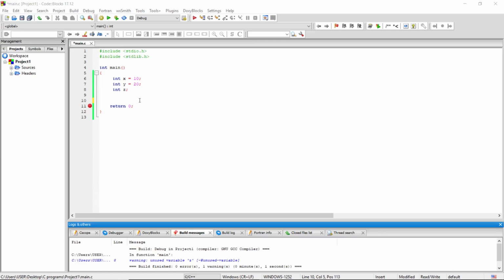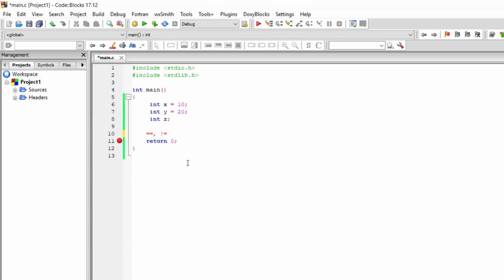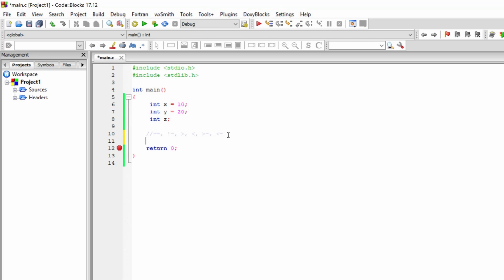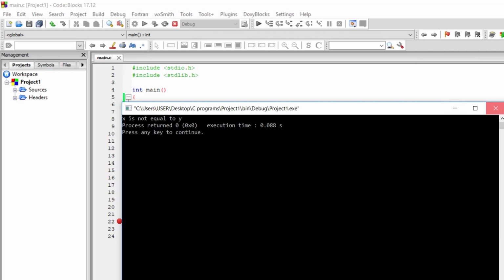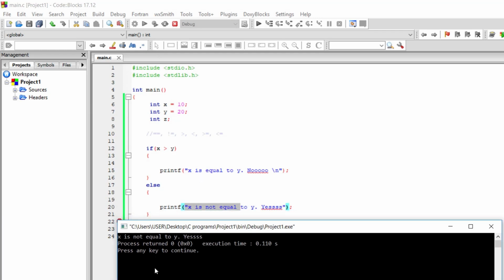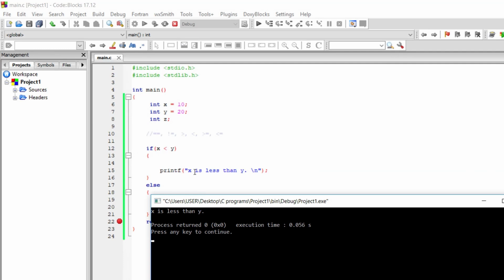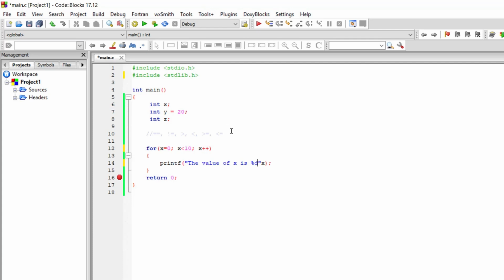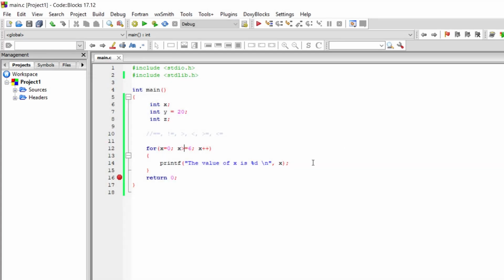C Programming Tutorial 15: Relational Operators in C Programming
Learn everything about relational operators in C programming with this beginner-friendly tutorial by Emenwa Global. In this video, you'll understand how relational operators like greater than, less than, equal to, and not equal to work in C, along with clear examples and code demonstrations. This video is perfect for beginners who are learning the fundamentals of C programming and want to improve their understanding of conditional statements and decision-making in code.

Whether you're preparing for a programming quiz, an interview, or just improving your coding skills, this tutorial is a must-watch.